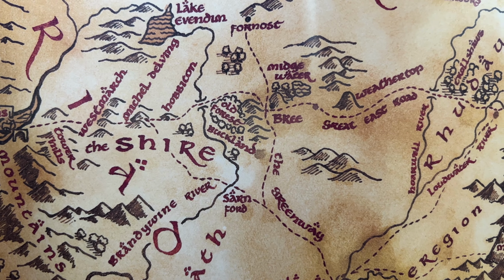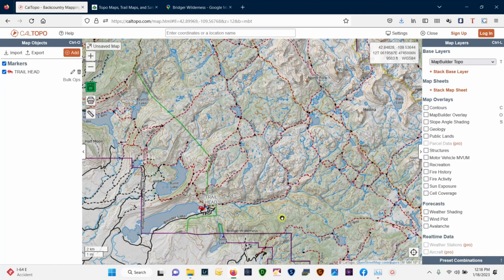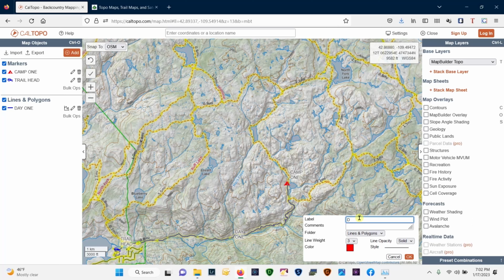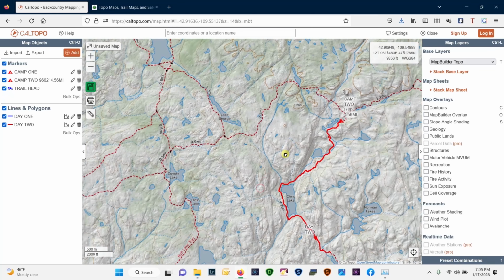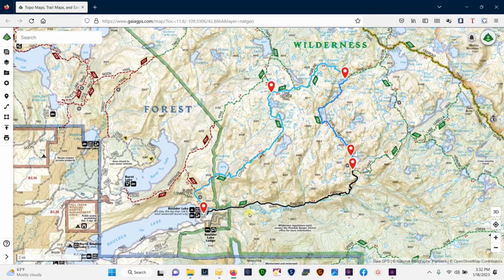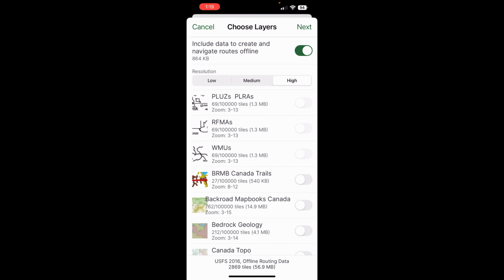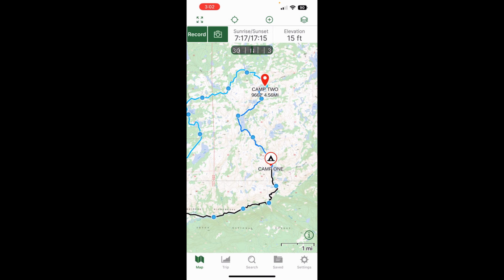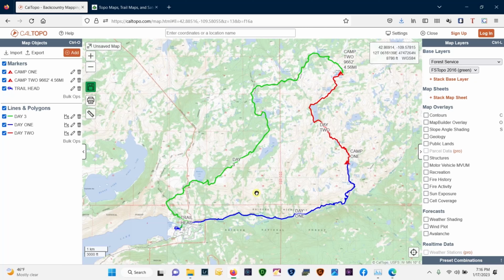How I Prepare and Create My "Navigation Aids" (Maps/GPS)